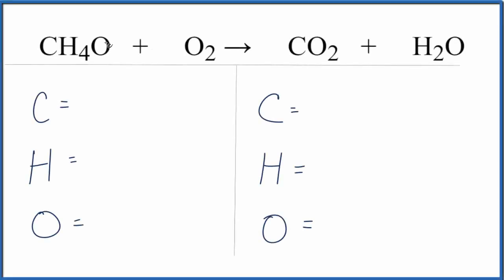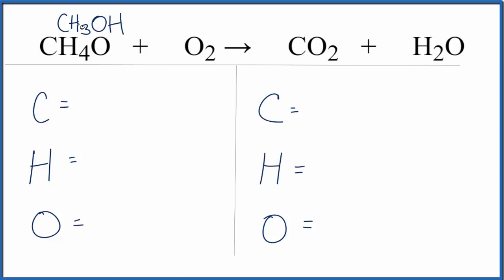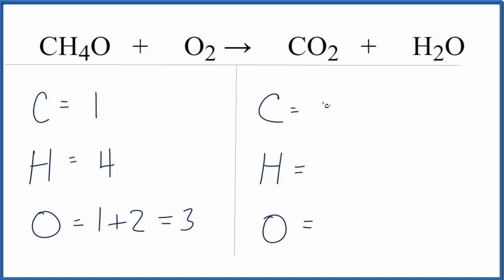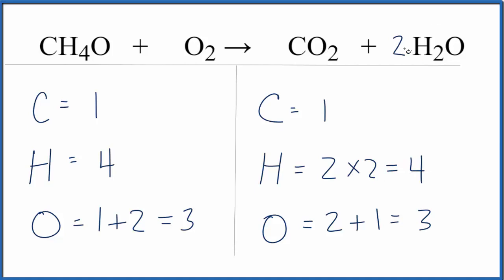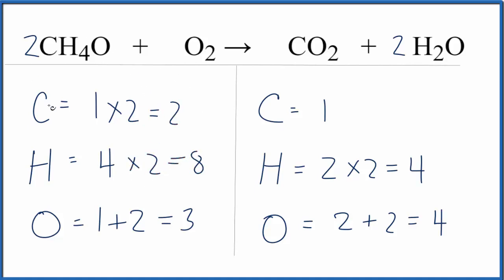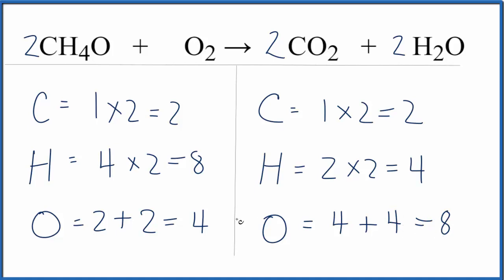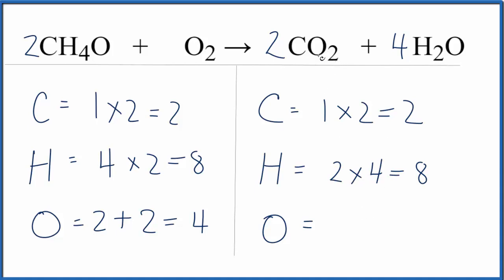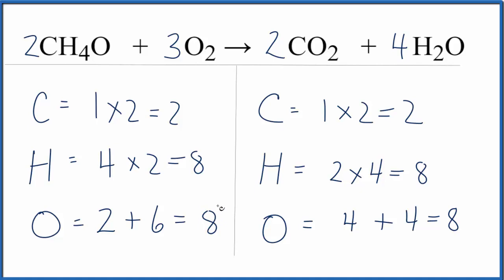How to Balance CH4O + O2 = CO2 + H2O (Methanol + Oxygen gas)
In this video we will balance the equation CH4O + O2 = CO2 + H2O and provide the correct coefficients for each compound.  Note that CH4O is often written as CH3OH.

To balance CH4O + O2 = CO2 + H2O you will need to be sure to count all of atoms on each side of the chemical equation.

Once you know how many of each type of atom you can only change the coefficients (the numbers in front of atoms or compounds) to balance the equation for Methanol + Oxygen gas .